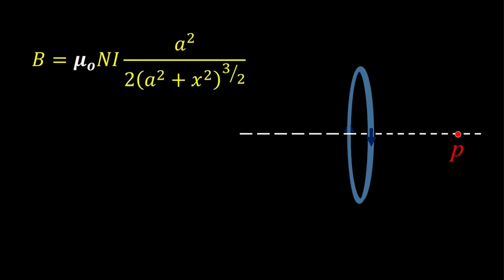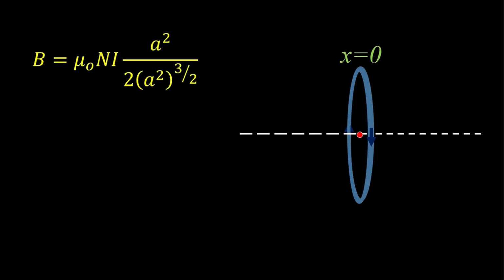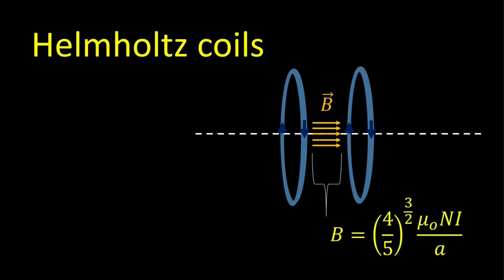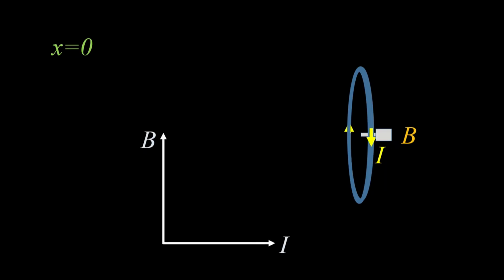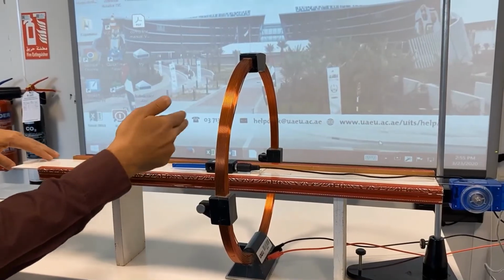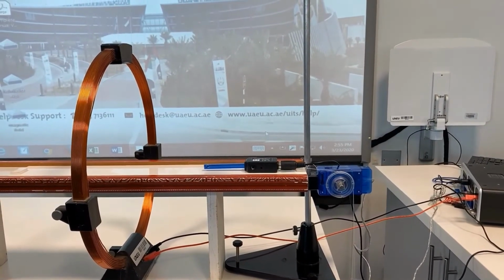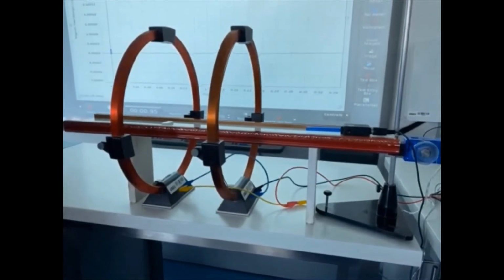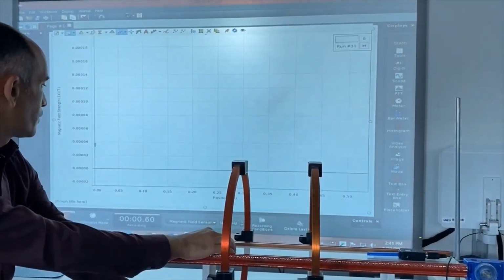Lab 9 Magnetic fields